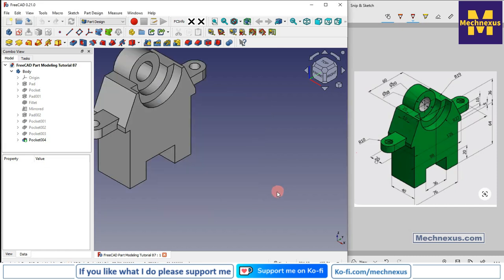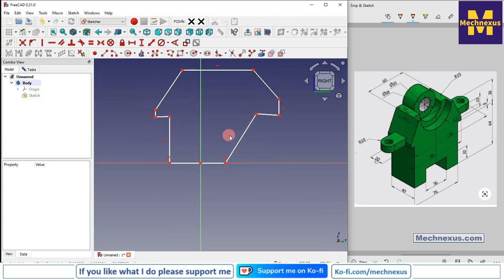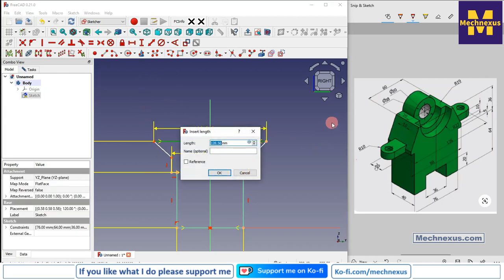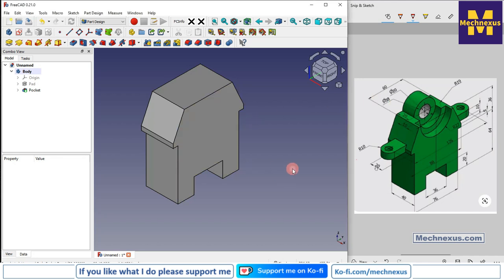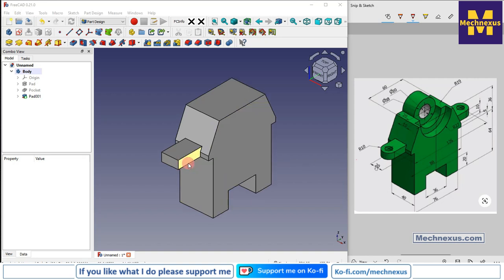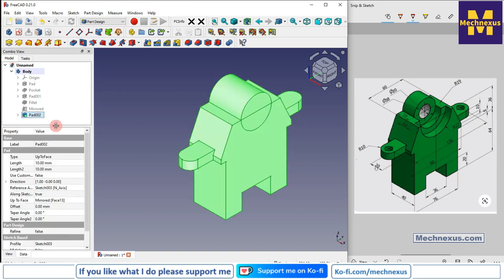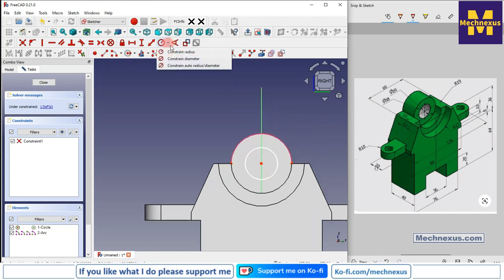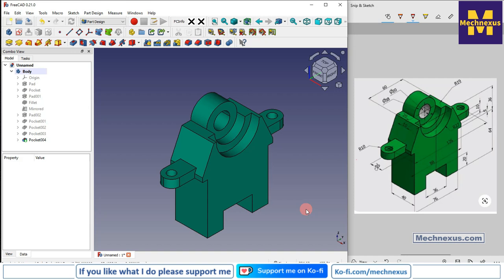FreeCAD Part Modeling Tutorial | Mechnexus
Go from beginner to FreeCAD pro:
▶️ *Thanks*
Thanks,
*Amar Patel*